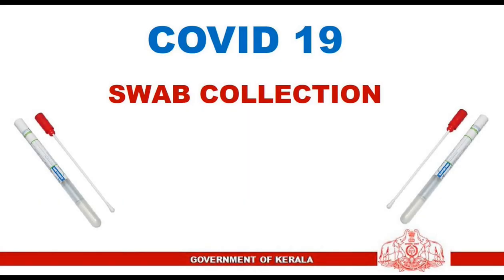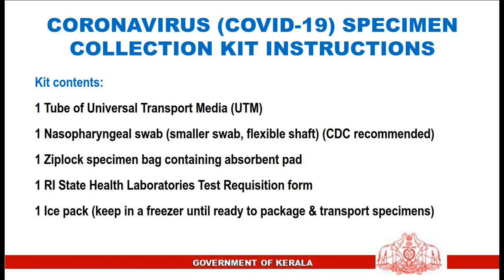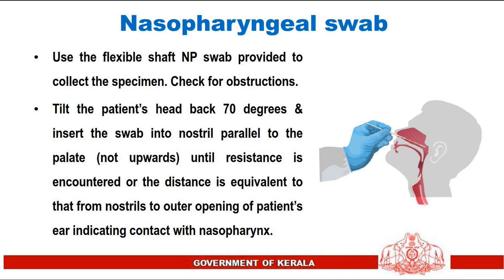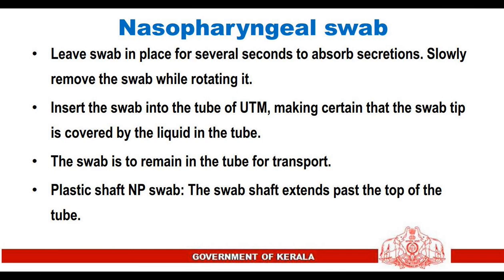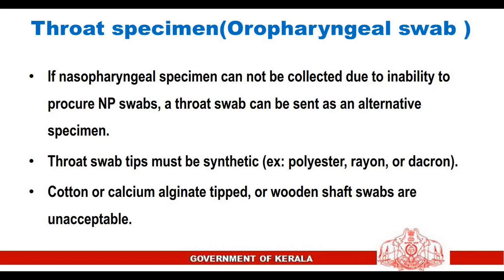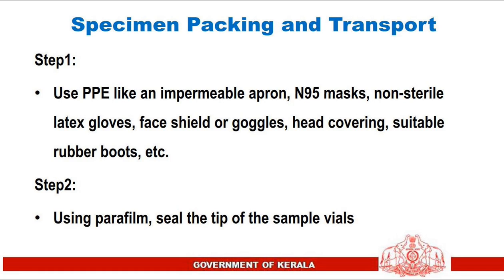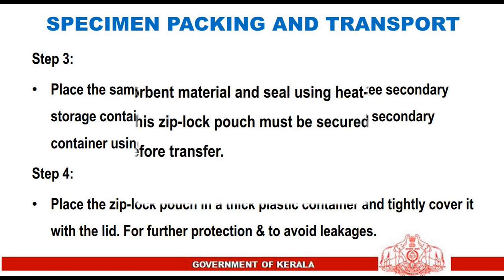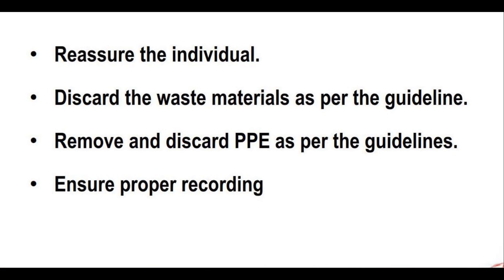Specimen collection for RTPCR